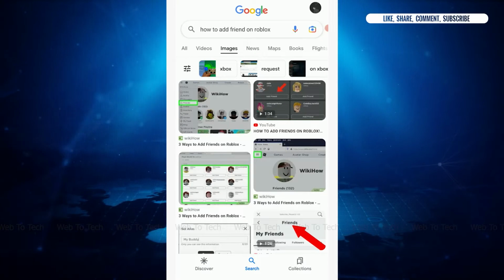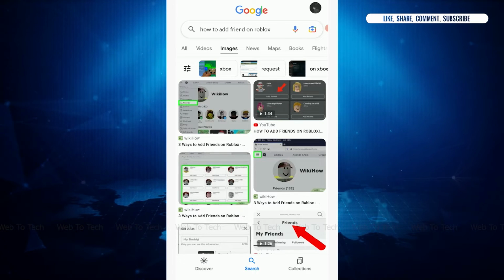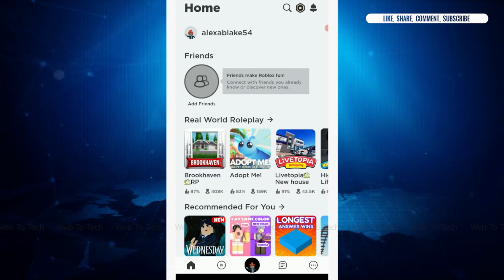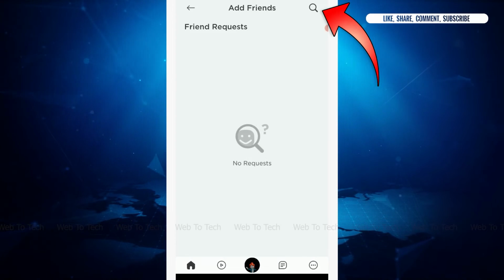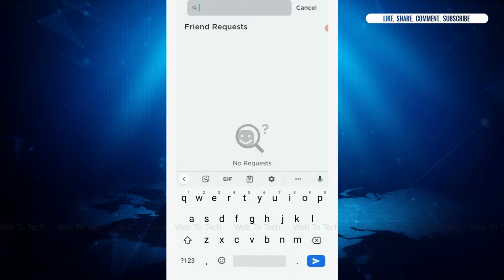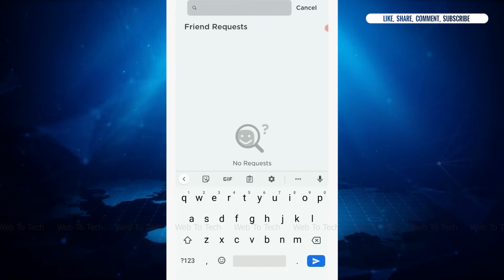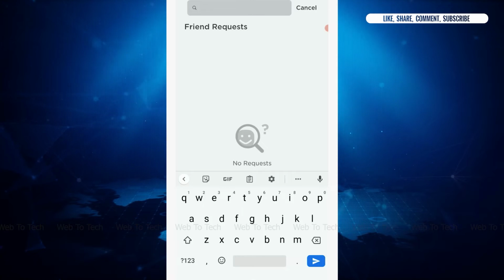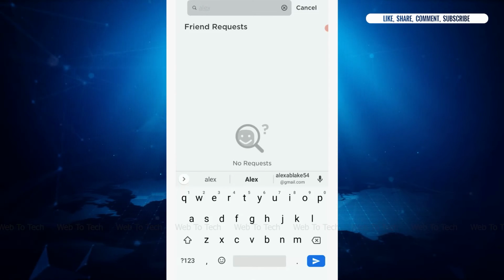How to Add Friends on Roblox 2023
This tutorial video is for Roblox players who don't know how to add friends to their Roblox account.

Please watch and follow the steps as shows in given video.